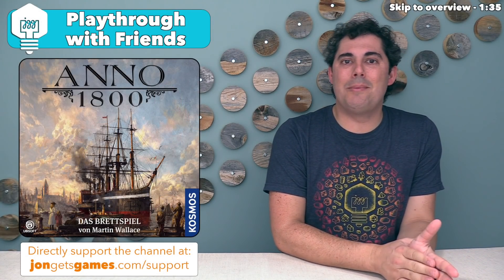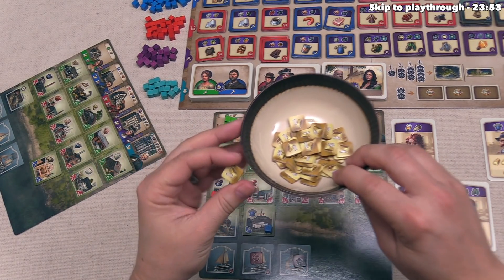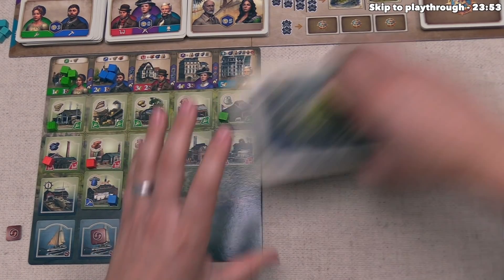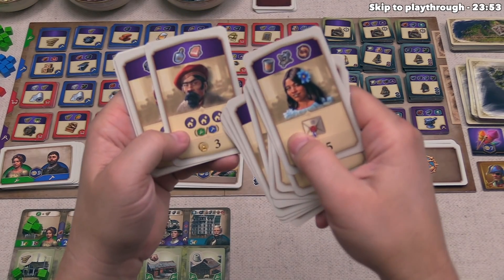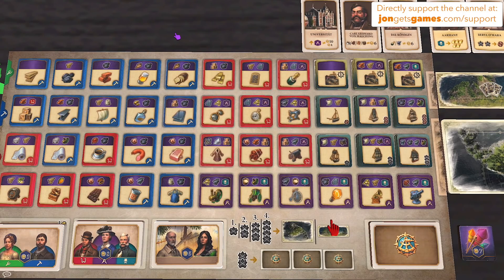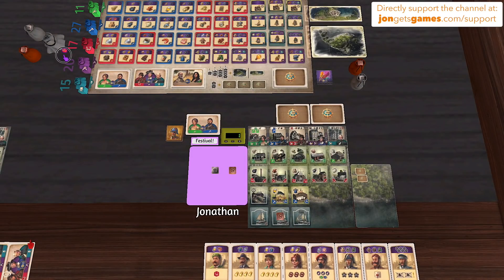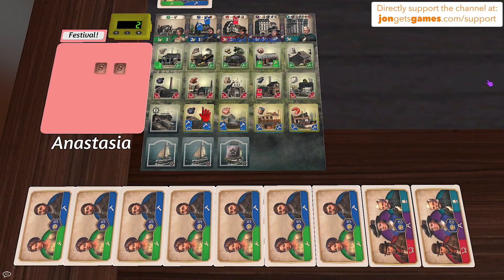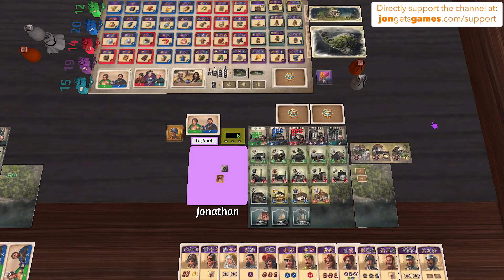Anno 1800 - Playthrough with Friends - Help your opponents help you!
Today I am joined by my friends Anastasia & Nick to play a full game of Anno 1800! I will first teach an overview o the game using a physical copy, and then we will play a full game using Tabletop Simulator.

A postgame discussion was recorded and posted on the Friendly Ties podcast feed. You can find a video version of this podcast episode Instead, you can search for "Friendly Ties" wherever you normally listen to podcasts.

Timestamps:
Introduction - 0:00
Game overview - 1:35
Playthrough  start - 23:53